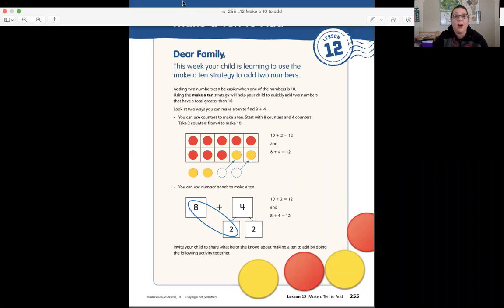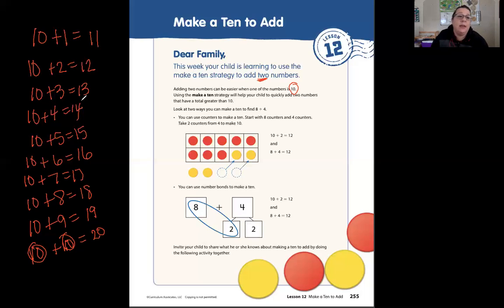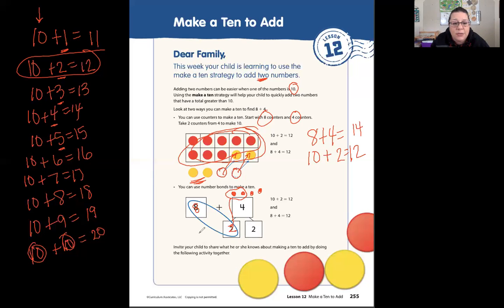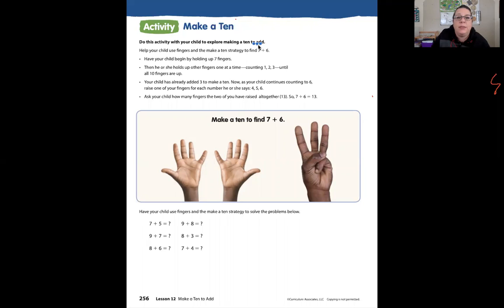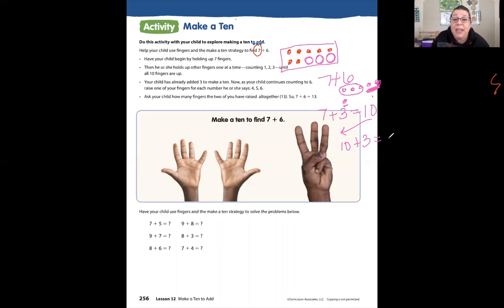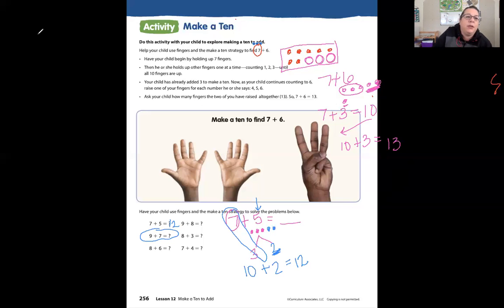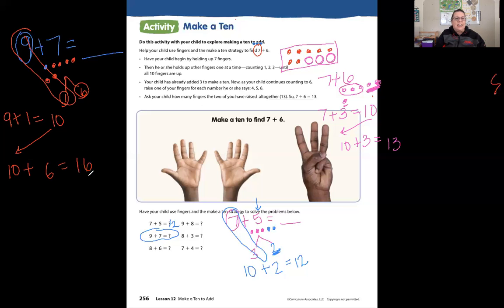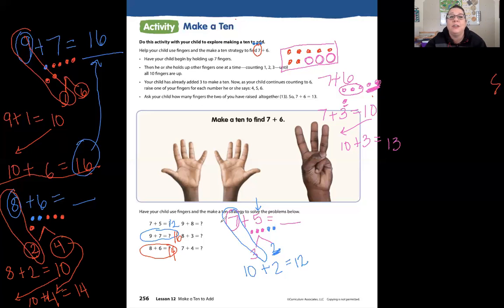U2 L12: S1 Pg 255 & 256 Make a 10 to add